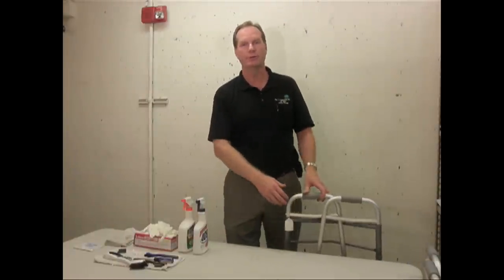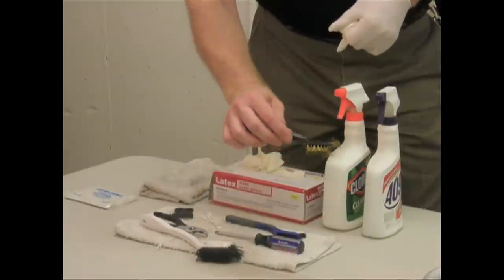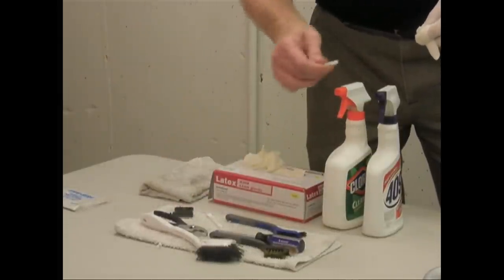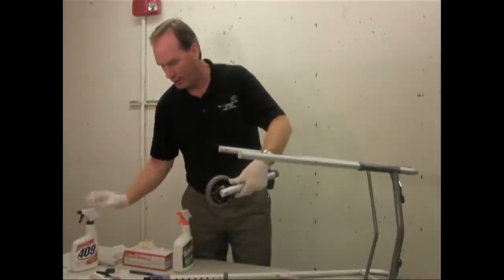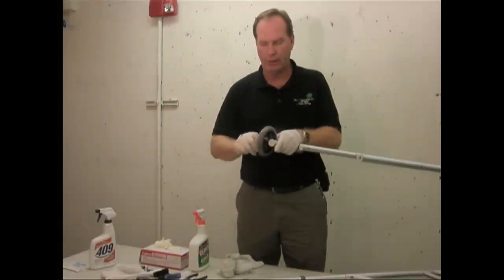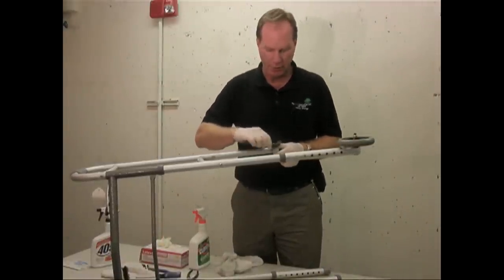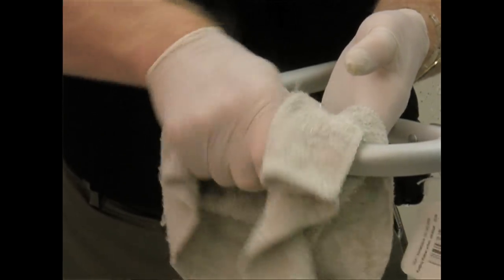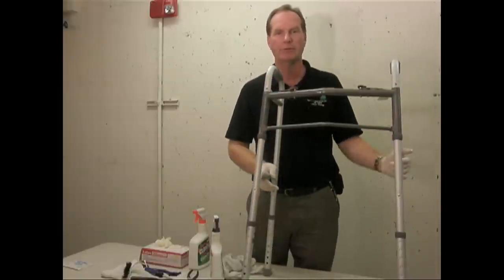NEAT at Oak Hill - Sanitizing Used Walker